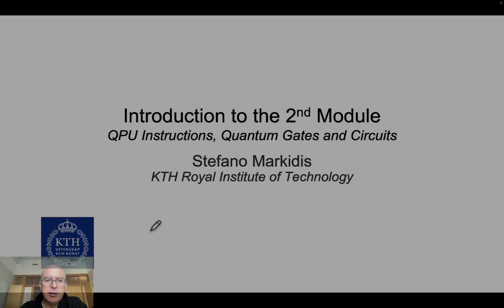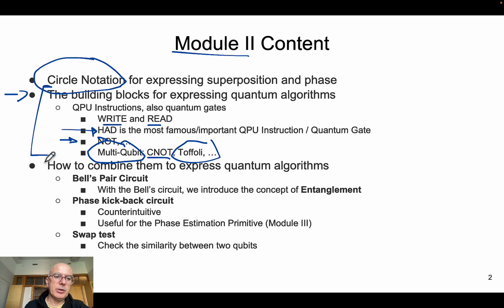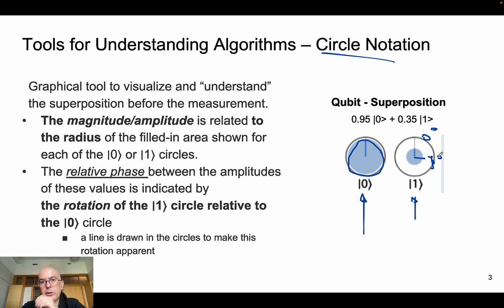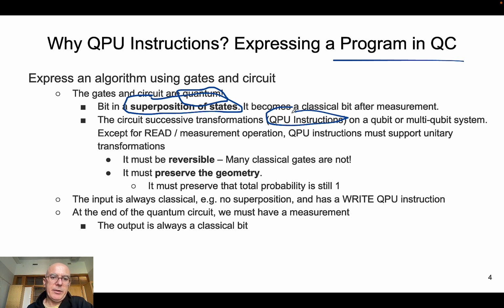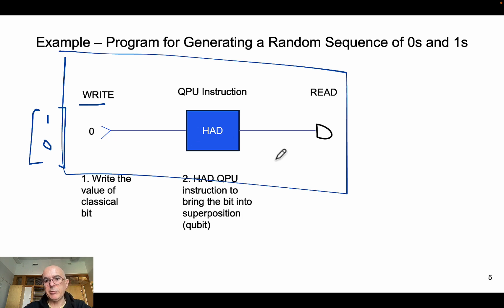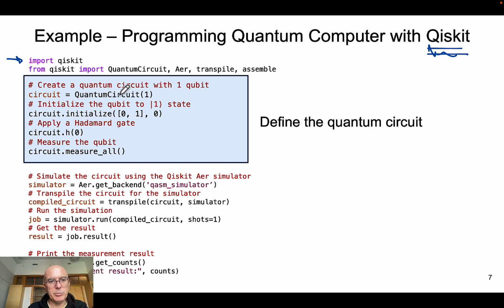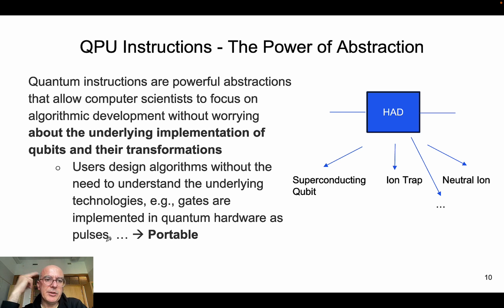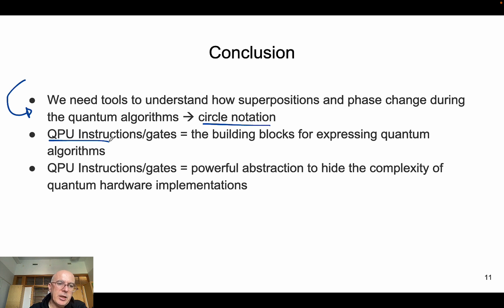Introduction to the 2nd Module